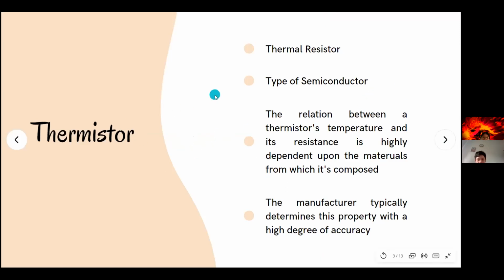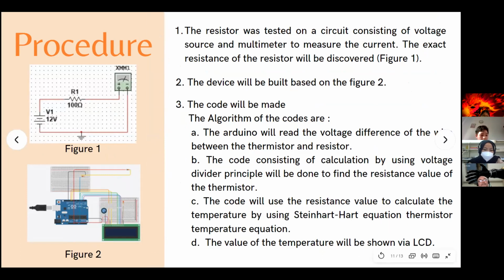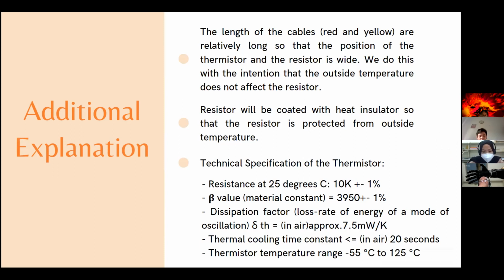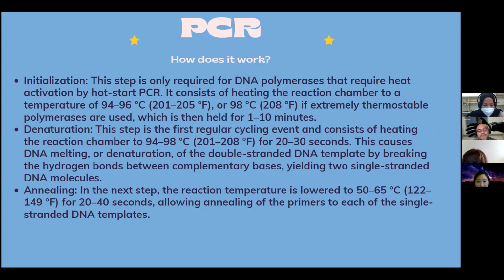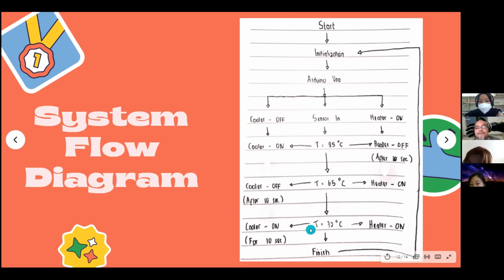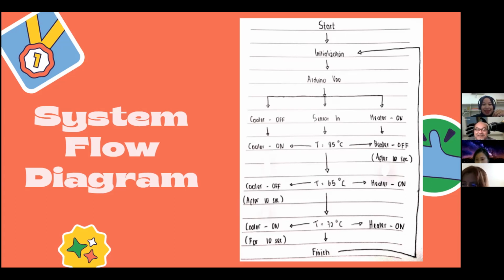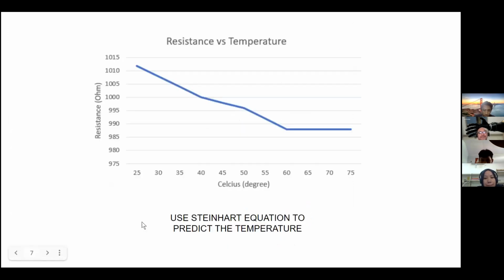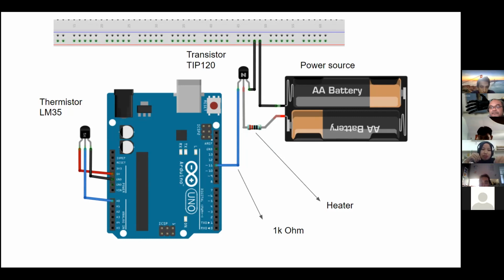ELECTRICAL ENGINEERING 2 (25a): Project's 1st Milestone Presentation (part 1)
In this session, the students presented their 1st milestone progress. The projects are about thermal control in PCR and Active Temperature Sensing.